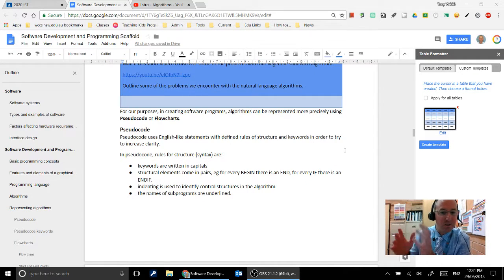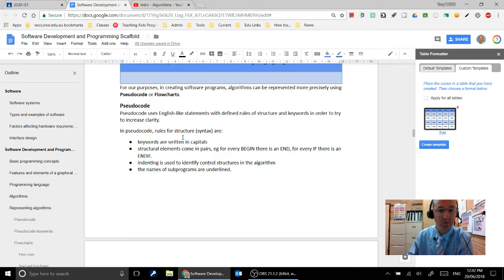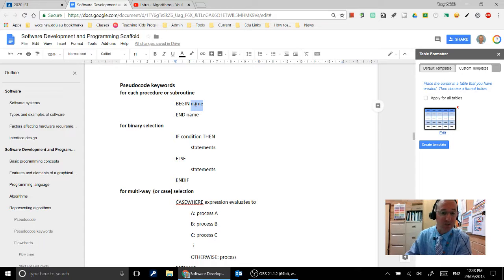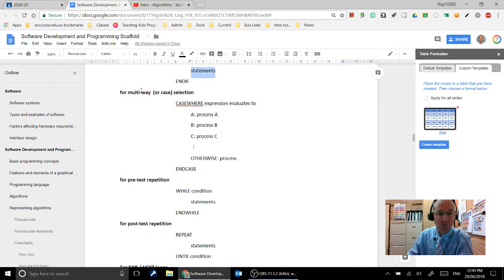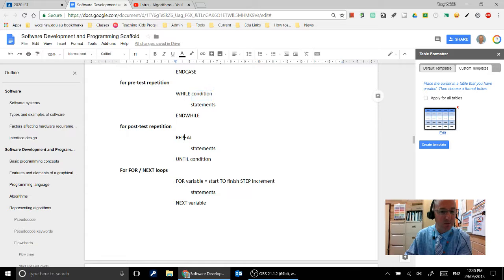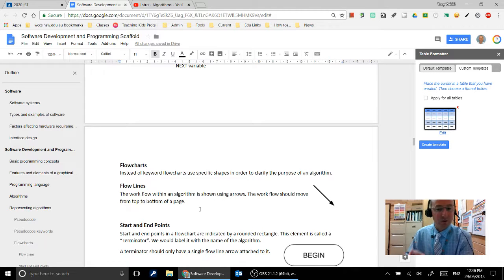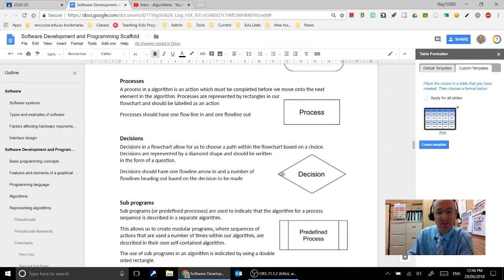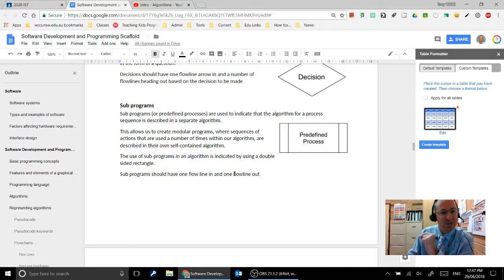Methods of Algorithm Description